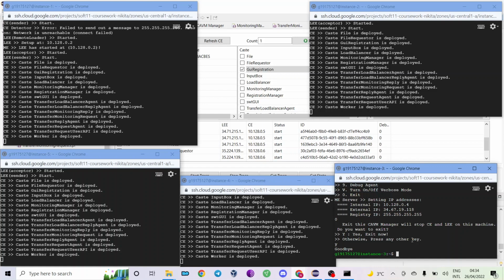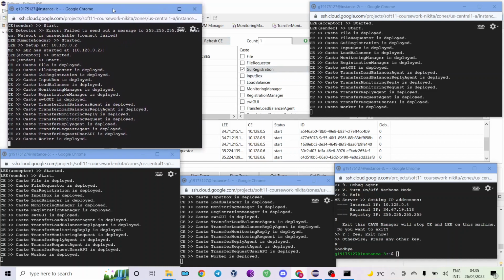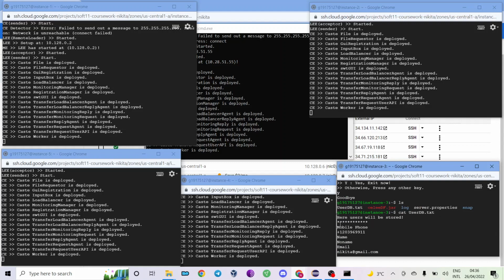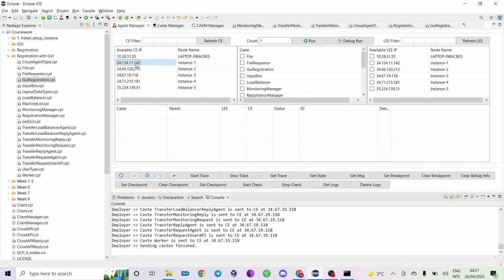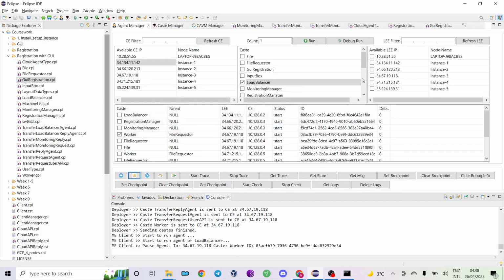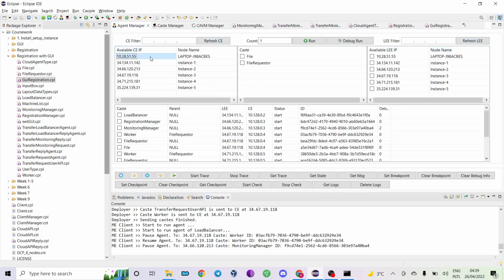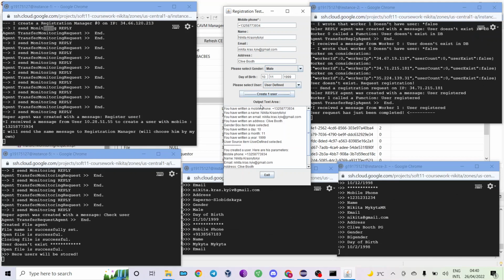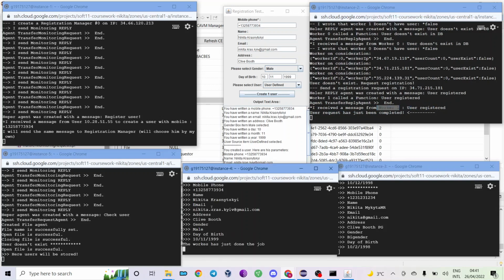Cloud Coursework Demo - Holder App User Registration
This is my demonstration of the work process of the cloud-based app with microservice architecture. It shows how a user can register him or herself using GUI and the demo shows what is happening underneath.

Cloud part consist of: Load Balancer, Monitoring Manager, Registration Manager, Database Workers (Workers). The Database is distributed. The system and algorithm of distributed DB is created by my own.

All the code is written in CAOPLE.
All cloud agents are running on Google Cloud Platform.
GUI is running on local machine.